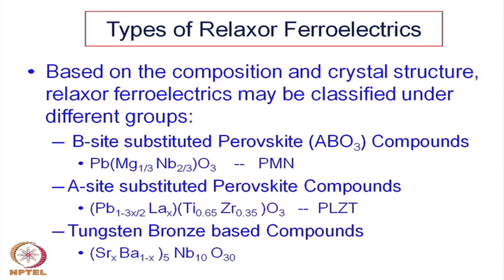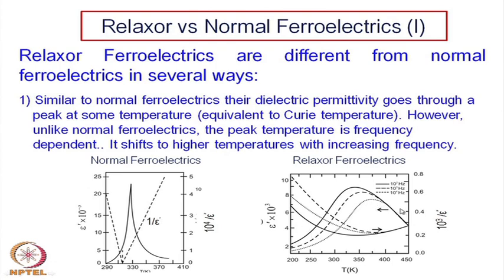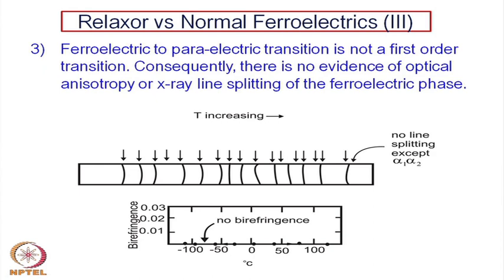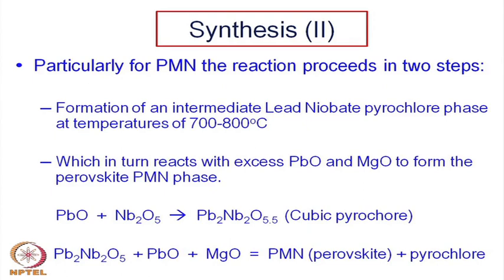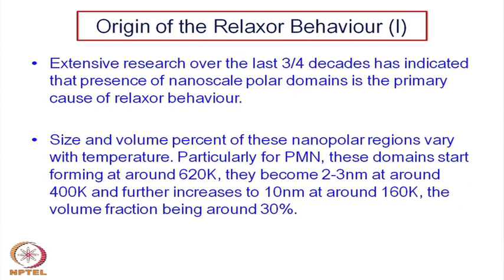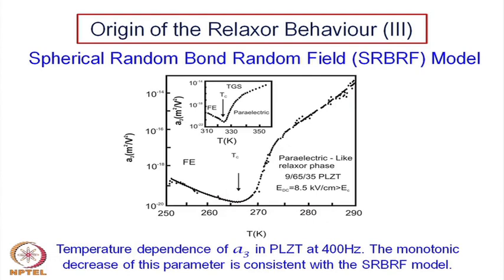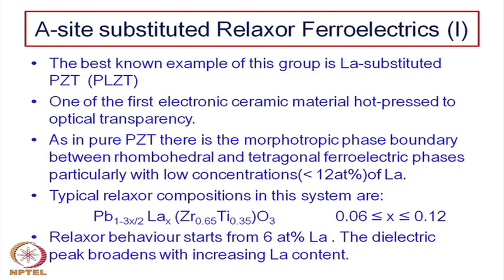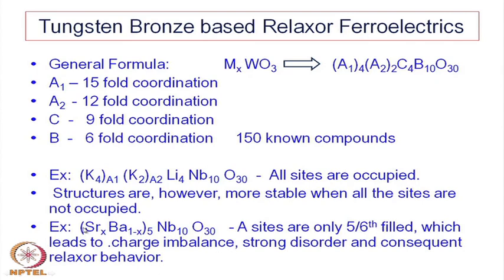Mod-09 Lec-23 Relaxor Ferroelectric